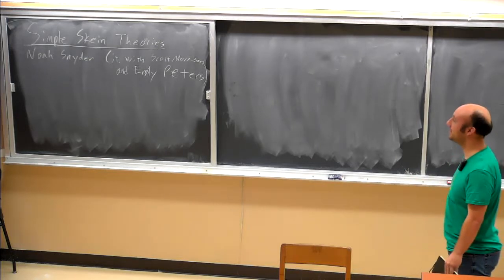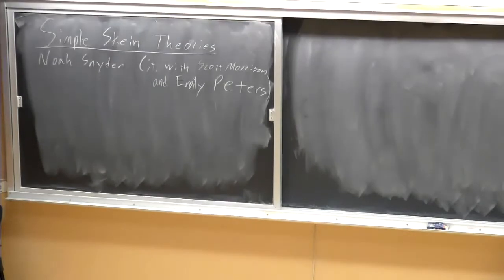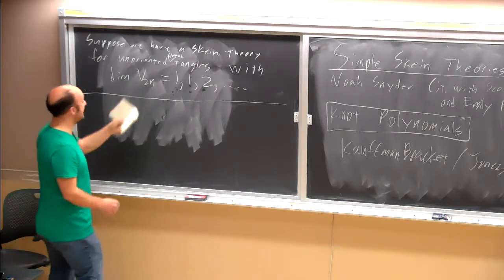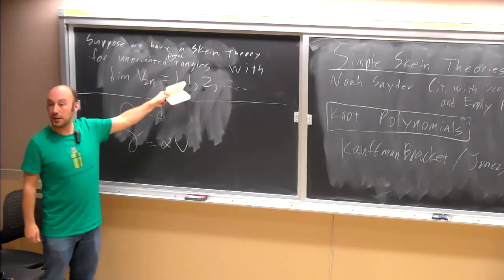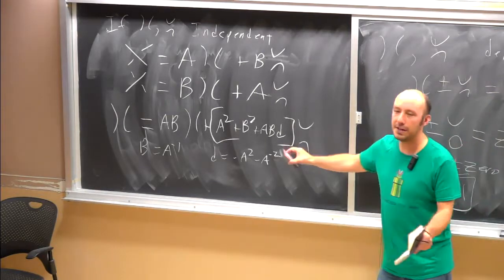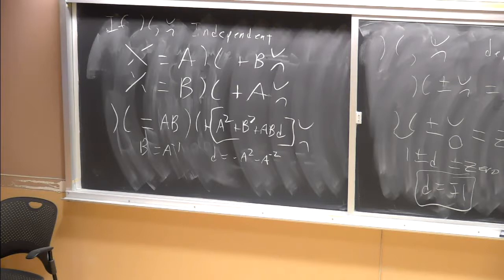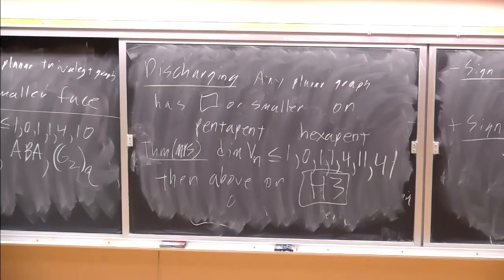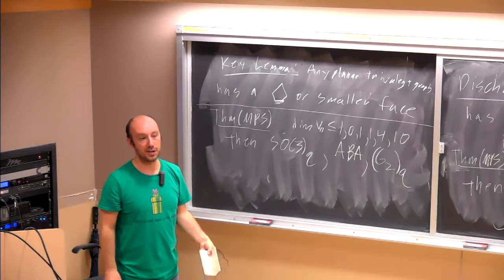Colloquium 11/2/17. Simple Skein Theories. Noah Snyder